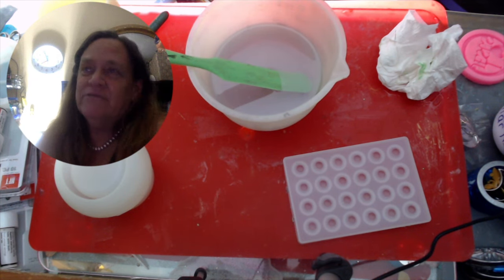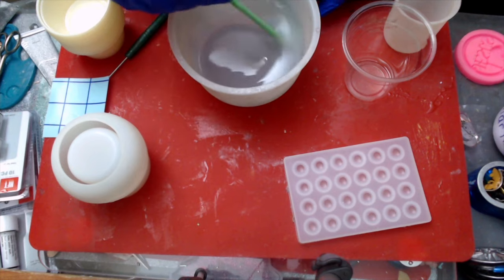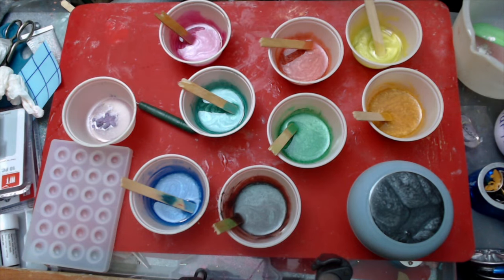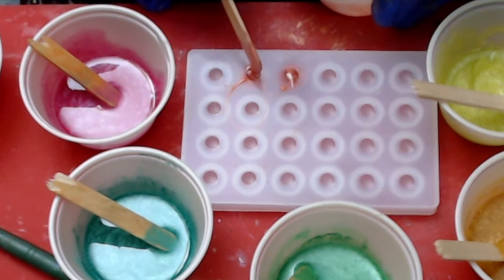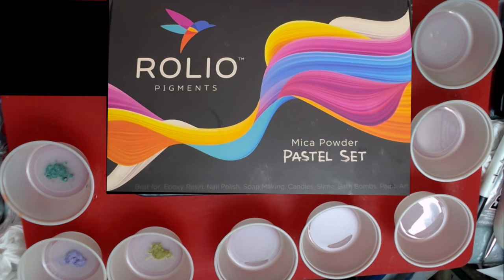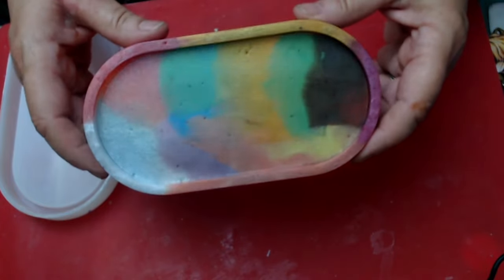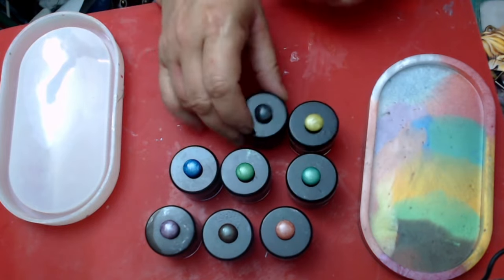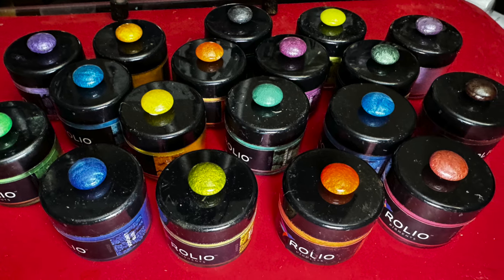I just got a set of Rolio mica powders and want see how they all look.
I just got a set of Rolio mica powders and want see how they all look. It may not have been the easiest way but I made samples of all of the colors.